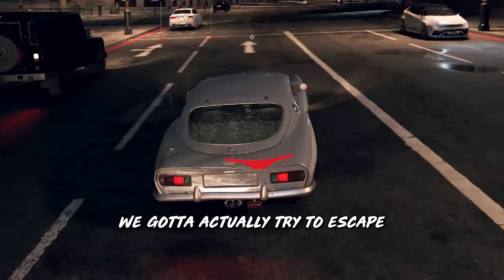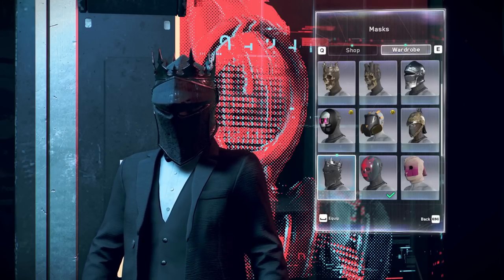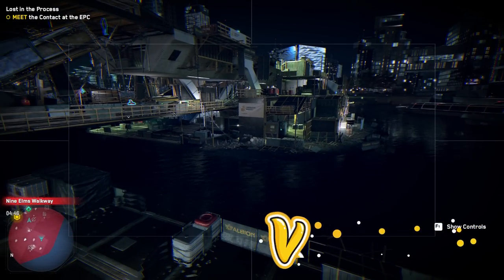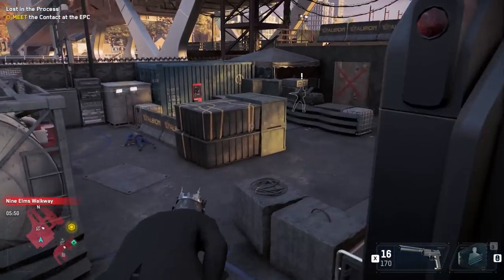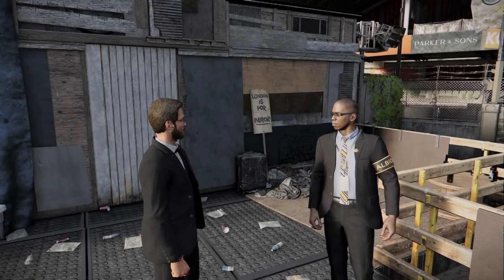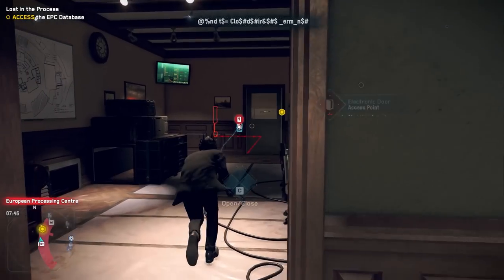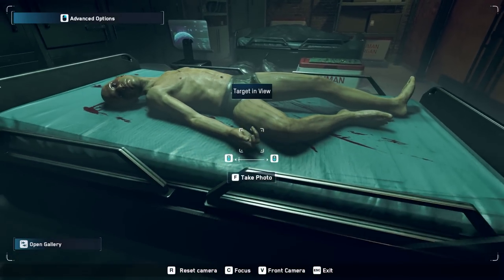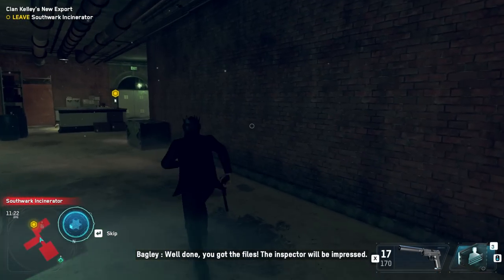JAMES BOND in Watch Dogs Legion!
Watch Dogs Legion James Bond experience playing a spy in Legion using all of his cool gadgets & his missile/cloak spy car. Watch Dogs Legion master spy gameplay video!

► MERCH!